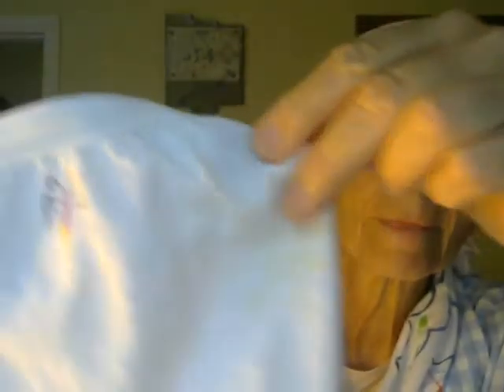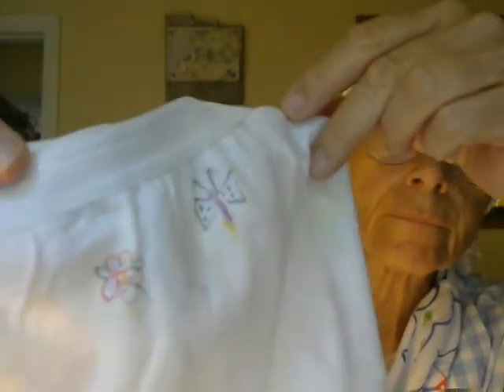Decorate Your Clothing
No Need to Buy expensive things ..buy something simple and decorate it yourself